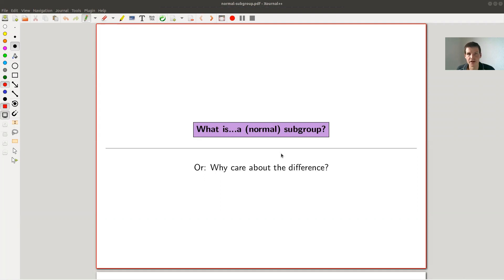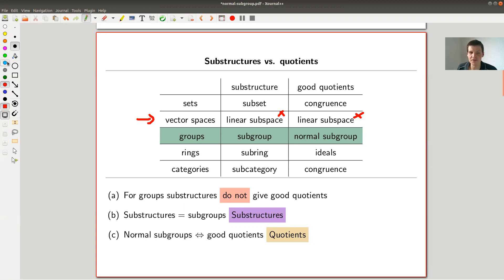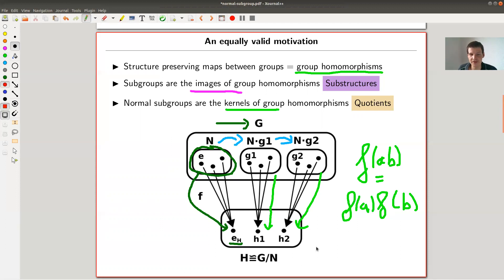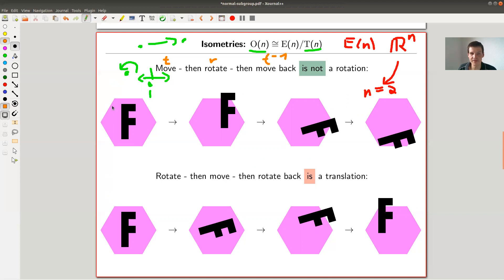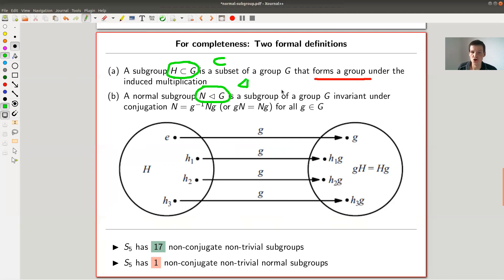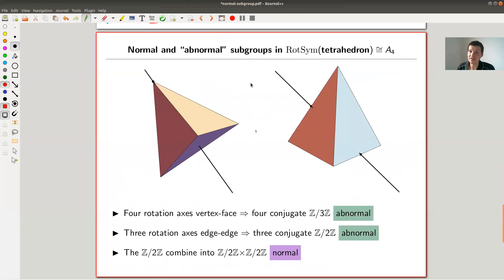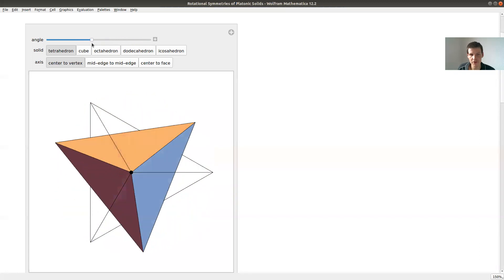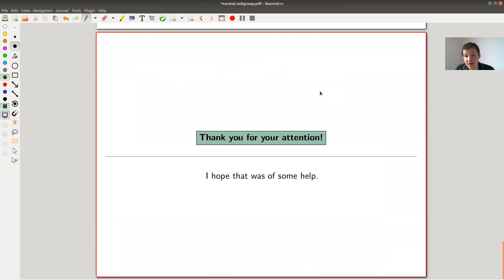What is...a (normal) subgroup?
Goal.

This time.
What is...a (normal) subgroup? Or: Why care about the difference?

Slides.

Material used.

Subgroups vs. normal subgroups.

Translation group.

Tetrahedron.

Mathematica.

Pictures.